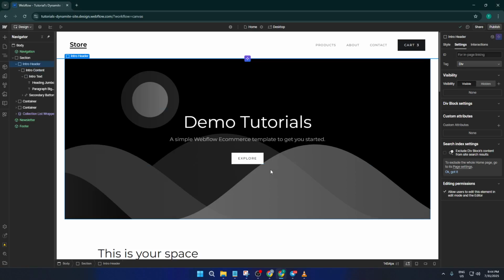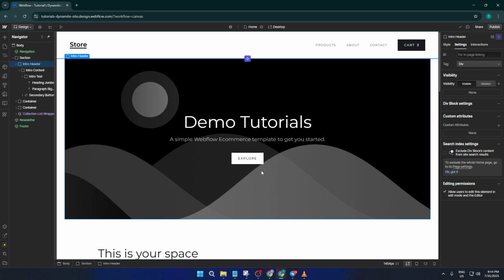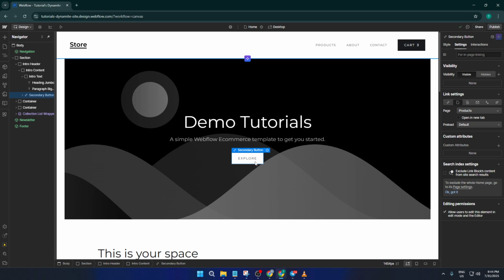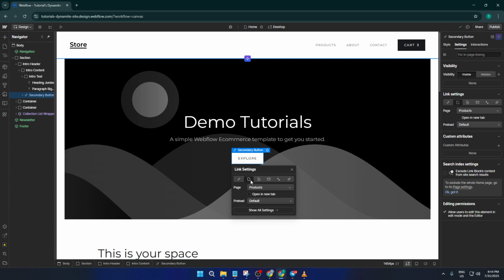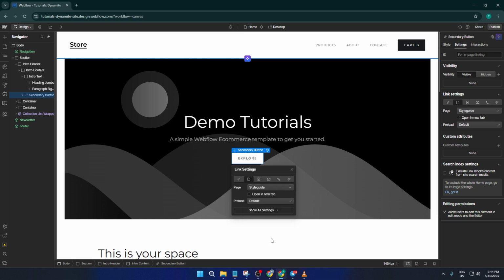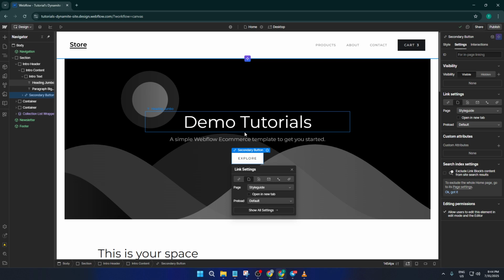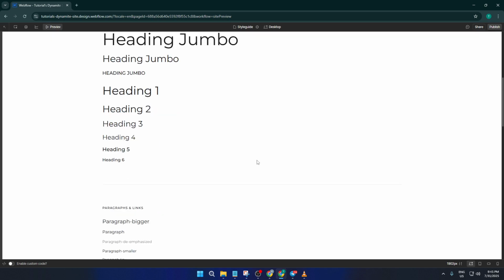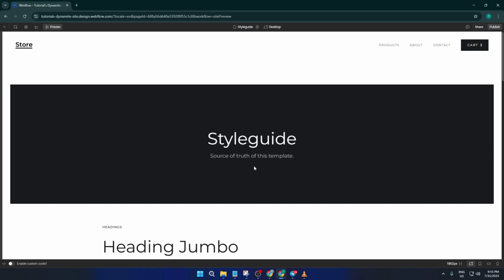How To Link Pages On Webflow (Quick Walkthrough)(New 2026 Way)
Learn how to easily link pages in Webflow 2026 with this step-by-step tutorial! Whether you're a complete beginner or looking to polish your web design workflow, this comprehensive guide covers everything you need to know about creating internal and external links in Webflow.

This tutorial demonstrates all features on Webflow 2026, both on the web-based platform and compatible desktop browsers. Learn pro tips to keep your site navigation intuitive and user-friendly.